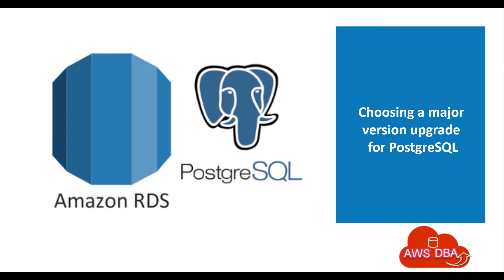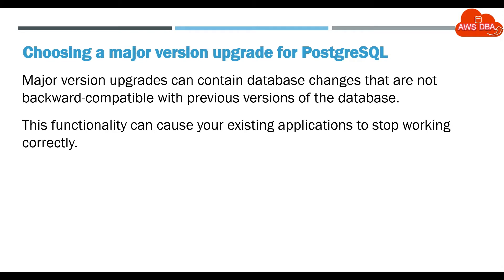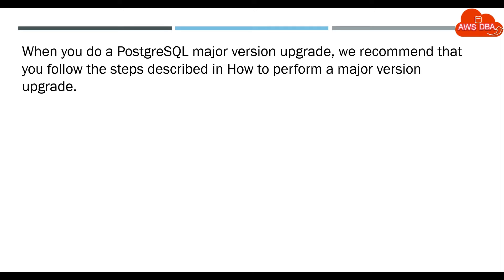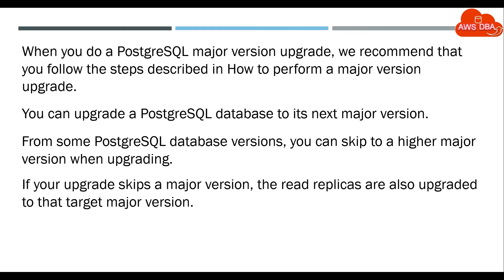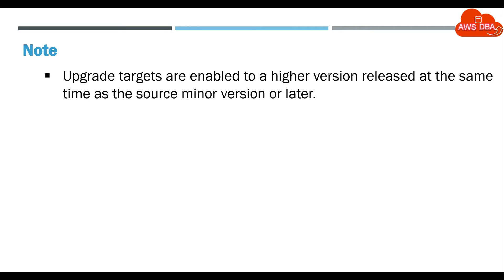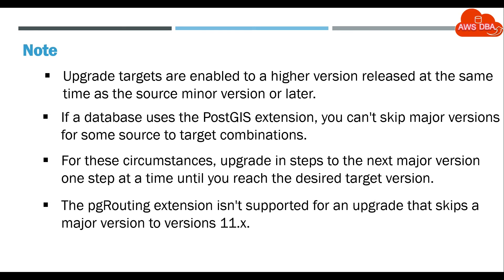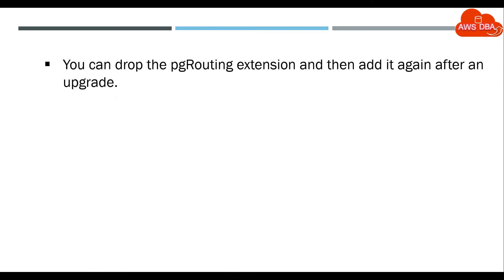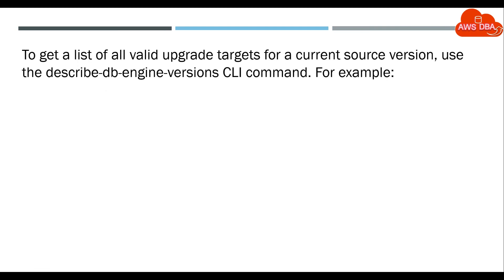22 Choosing a major version upgrade for PostgreSQL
Choosing a major version upgrade for PostgreSQL

postgresql tutorial,
postgresql download,
rds,
aws,
Postgres,
PostgreSQL,
MySQL,
SQL SEVER,
DBA,
Oracle,
Oracle DBA,
aws certification,
aws solution architect certification,
cloud computing,
amazon web services,
aws,
snapshot,
sharing snapshot,
ebs snapshot,